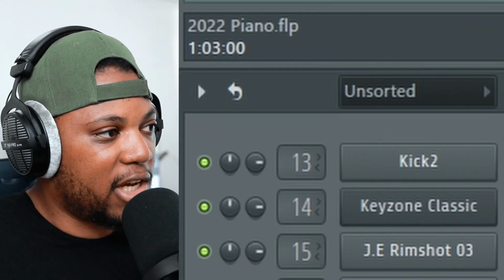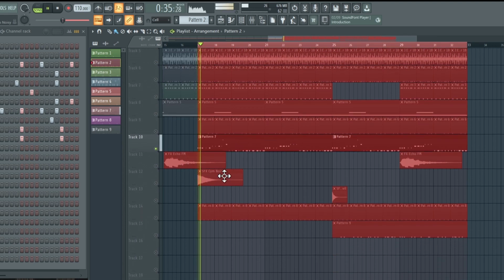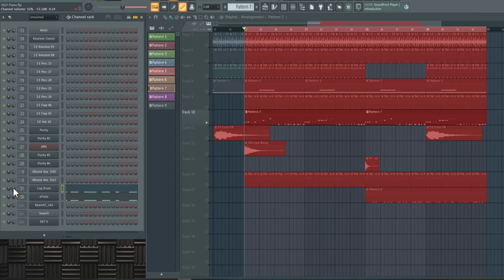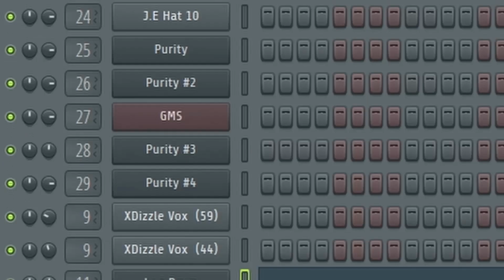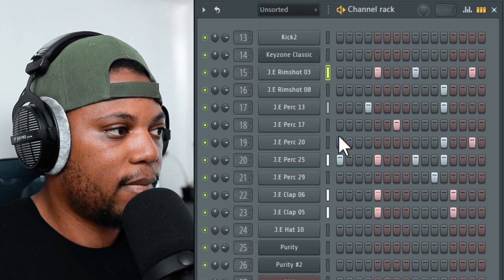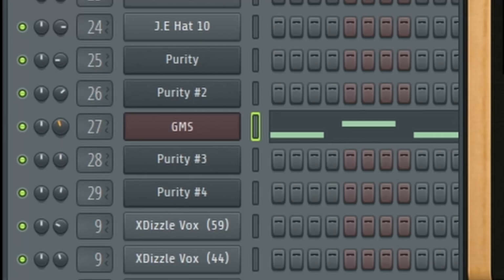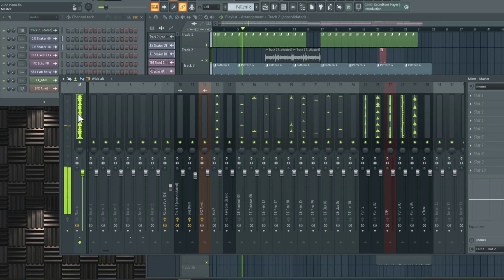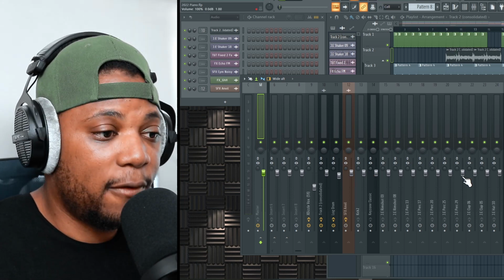How to Mix Amapiano Like a Pro: Essential Technique